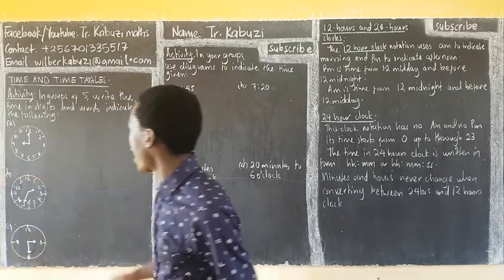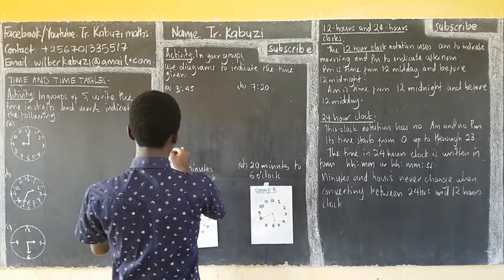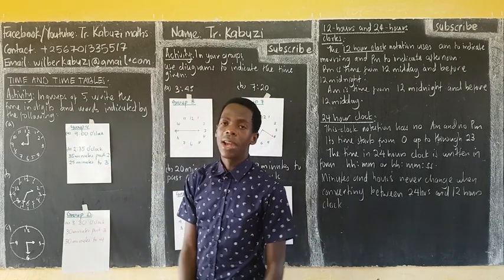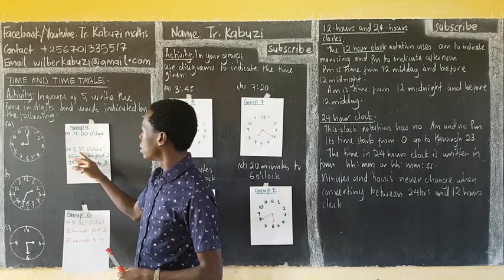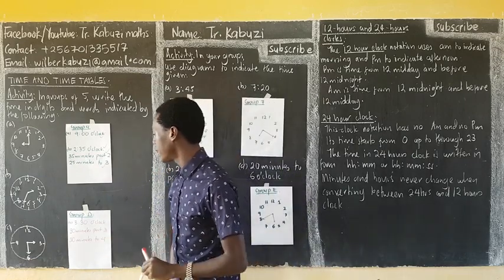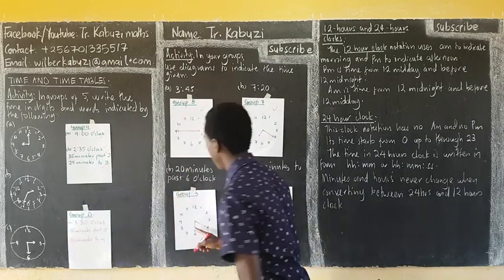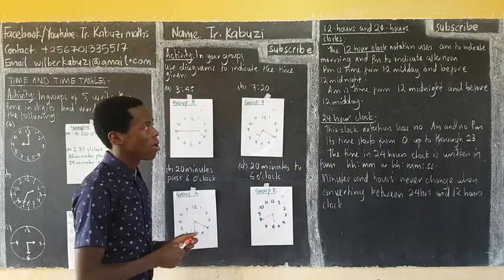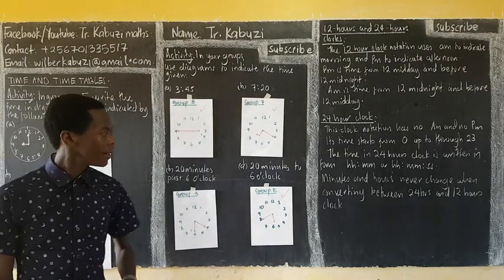Chapter 14: Time and timetable:lesson 2.................